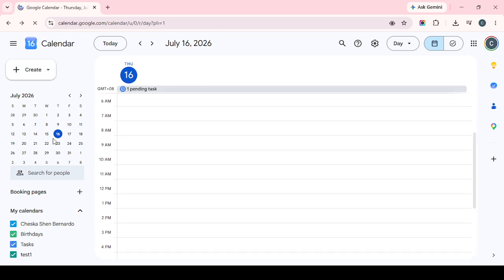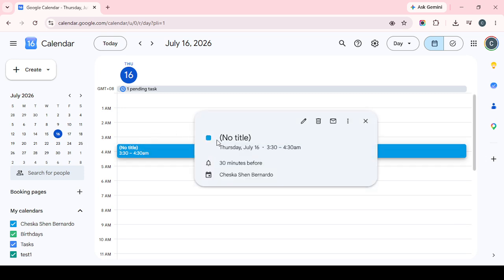How to Remove a Room From Google Calendar